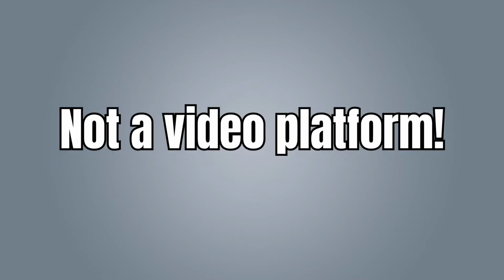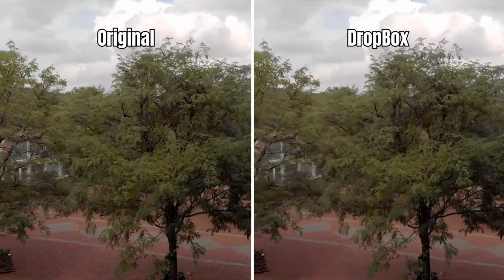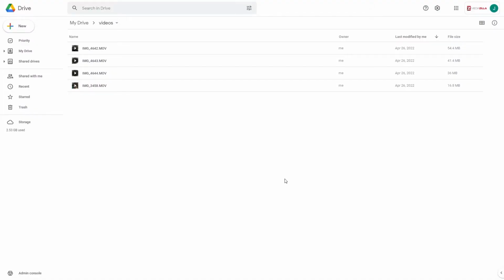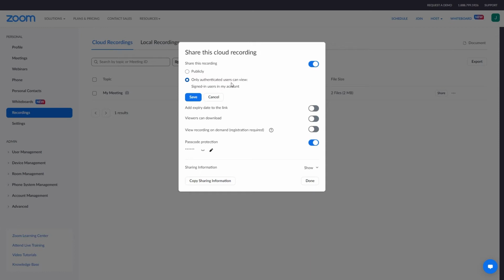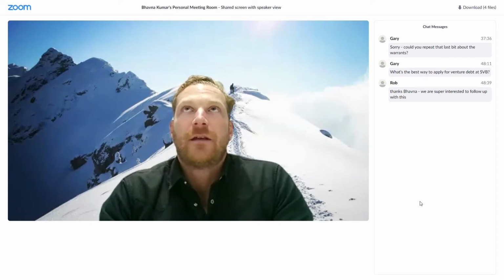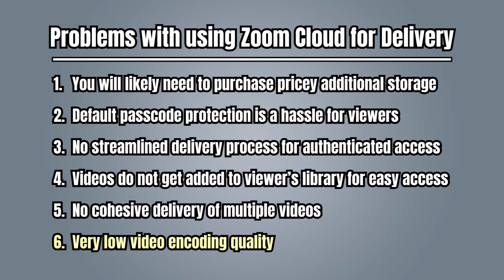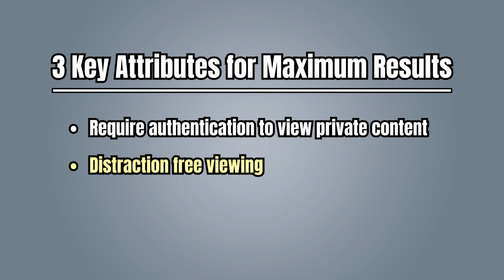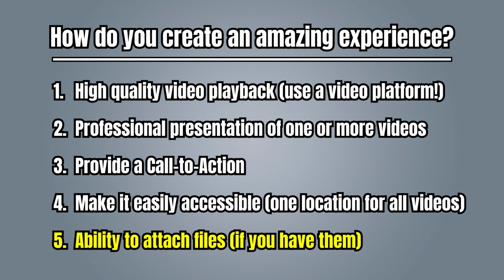How to Maximize Results when Delivering Webinars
It’s so important to do this right if you want to achieve your business objectives which are most likely to drive sales leads, establish your credibility, and/or educate your existing customers.